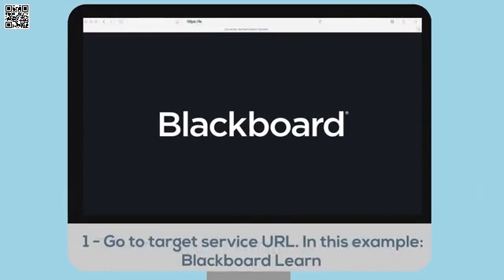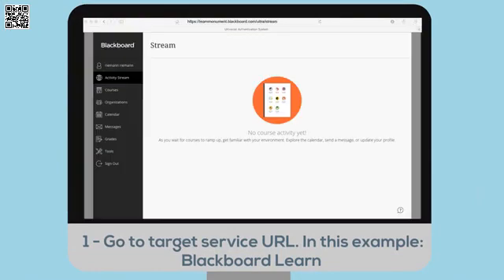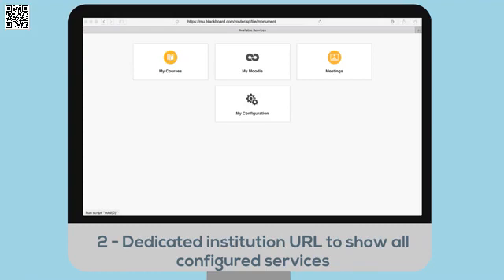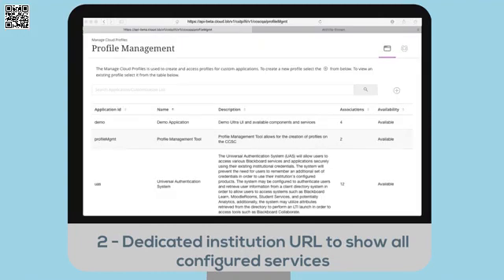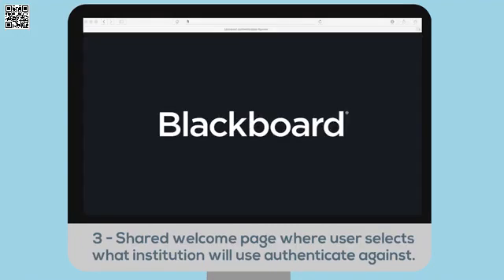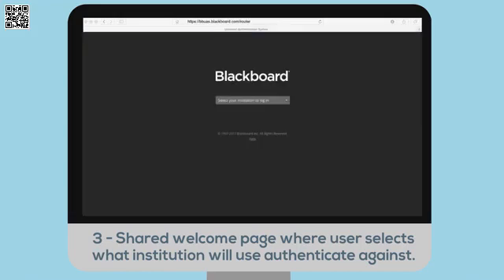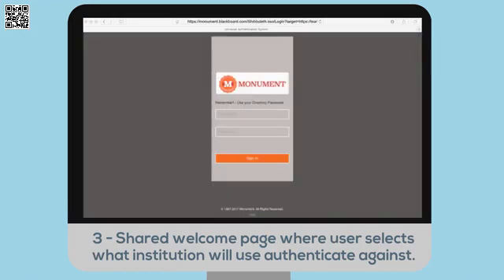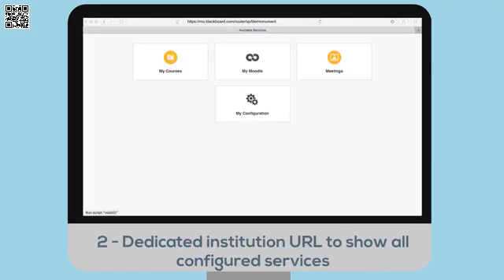Blackboard Extensions Suite - UAS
Blackboard Extensions Suite - UAS - Universal Authentication System